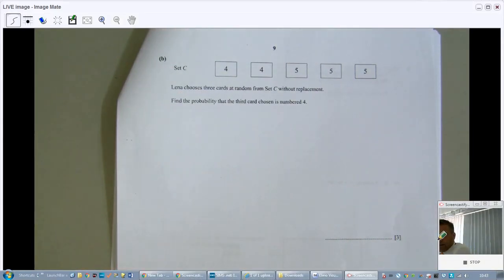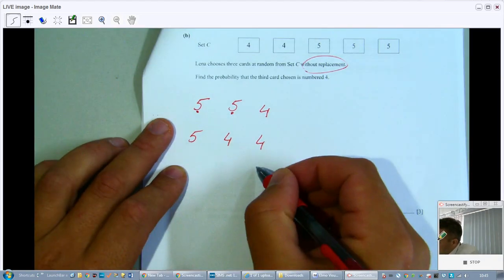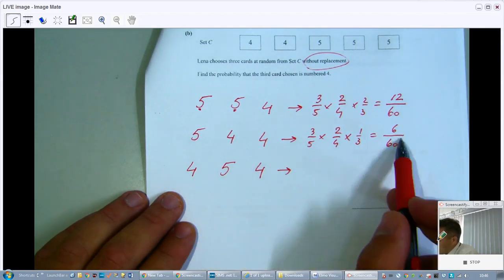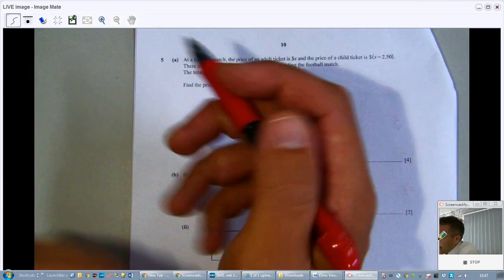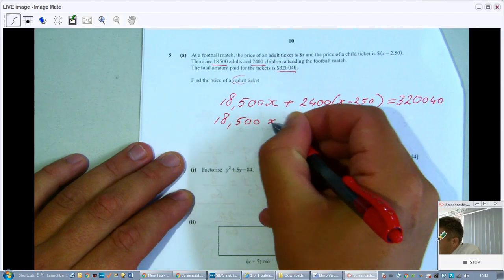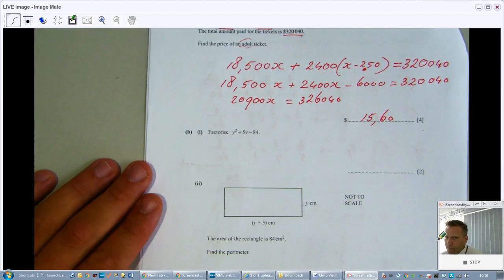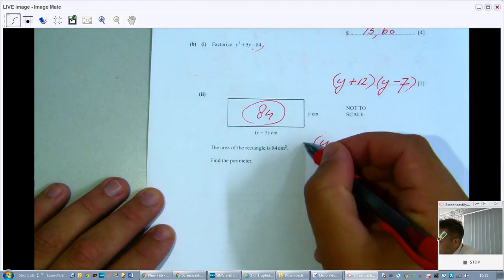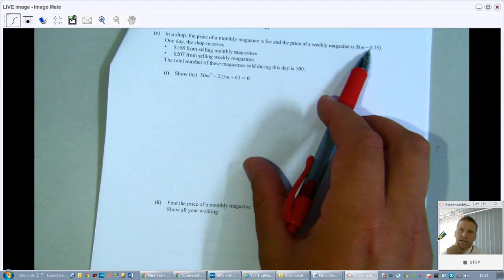Solve entire Paper 43 May/June 2018 Part 3 - IGCSE Maths - ExplainingMaths.com